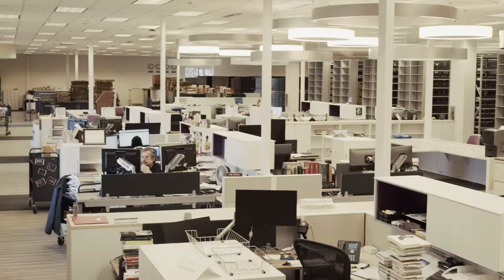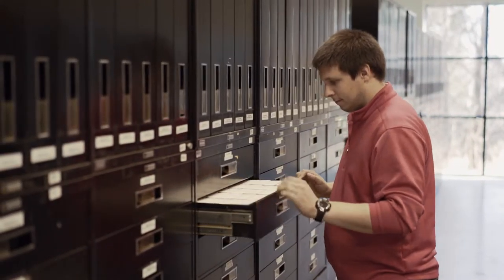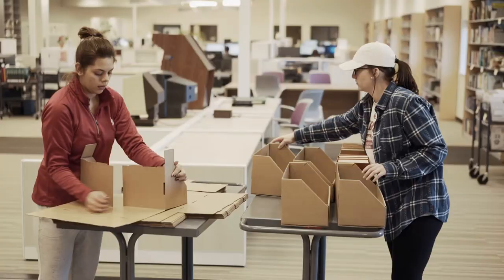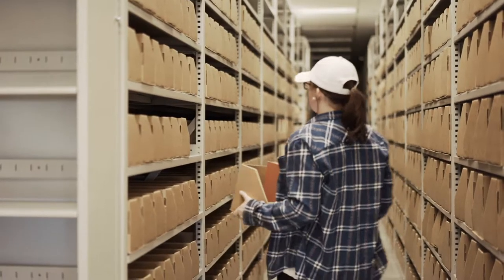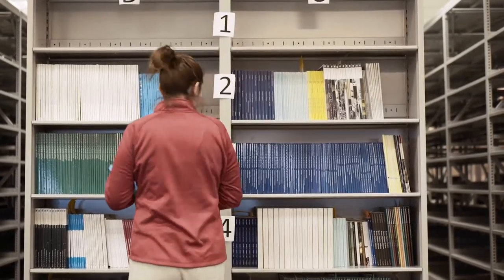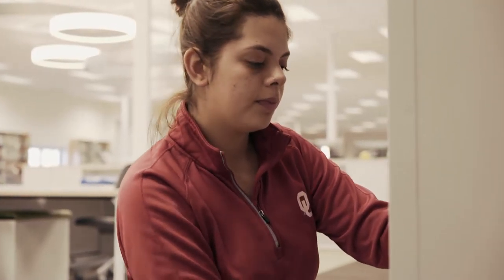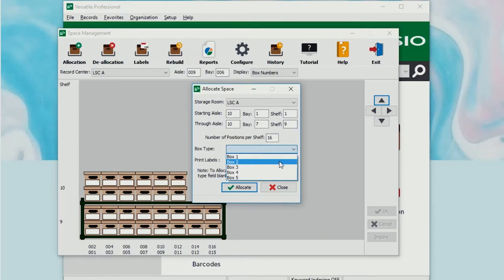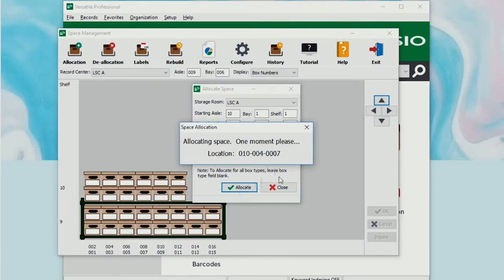The University of Oklahoma Library Service Center